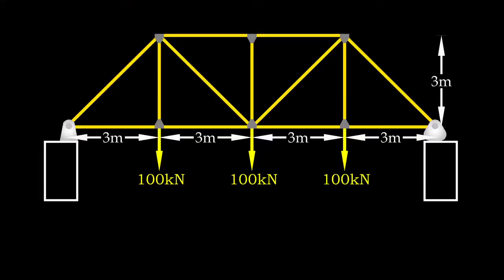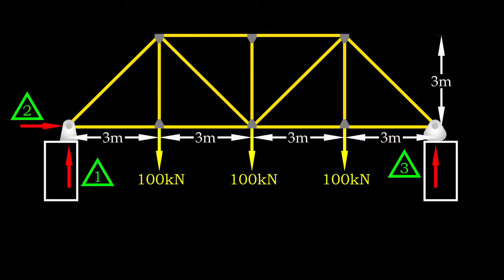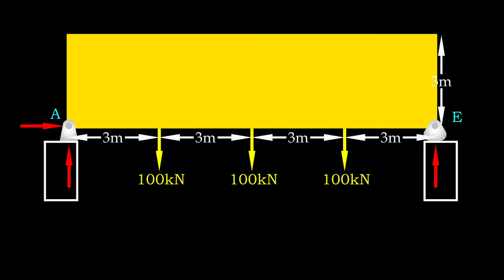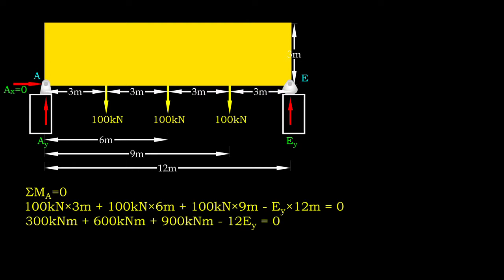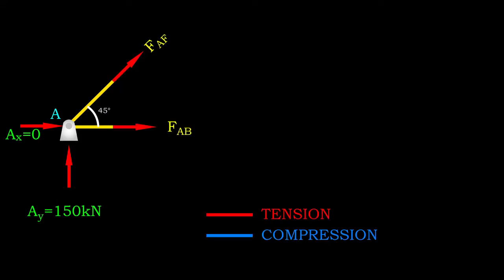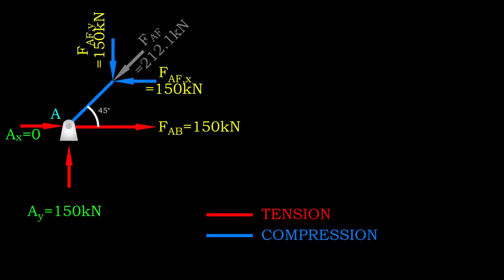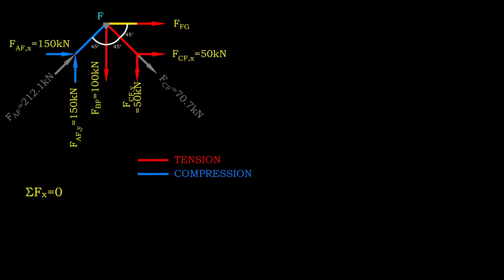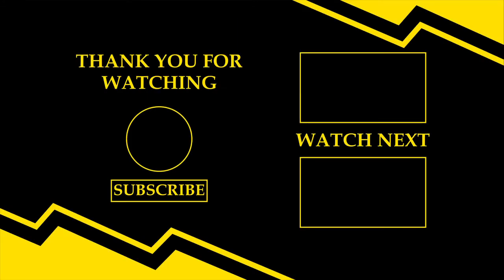Truss Analysis - Method of Joint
Method of joint goes through joint after joint and resolve the forces acting on each of them. In this video, we solve a warren truss problem using this method.
First, we confirm the truss is statically determinate. Then, we determine the support reactions. Knowing the geometry and configuration of truss members, we go through the joints and calculate the member forces.
The procedure starts by resolving the diagonal forces into x and y components. Then, by using equilibrium equation in x and y direction, we solve for the unknown forces. Since this truss is symmetrical, we can mirror the left halve and get the result for the remaining members.
Image Credit:
1. Ricardo Esquivel from Pexels